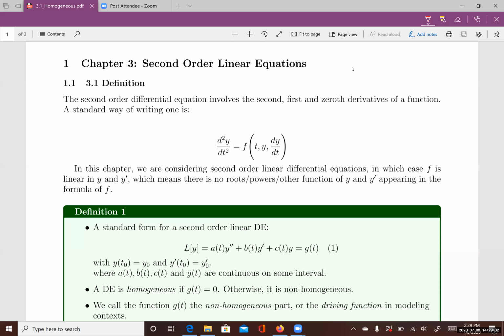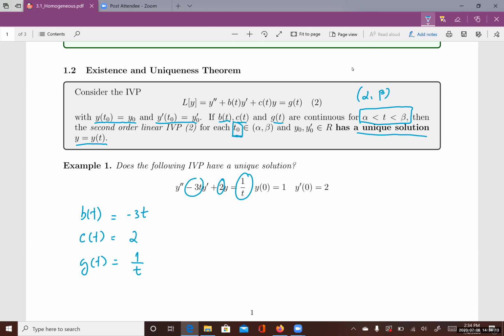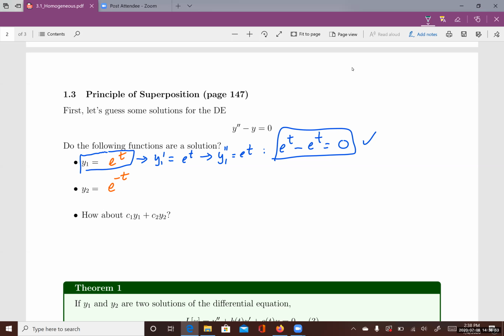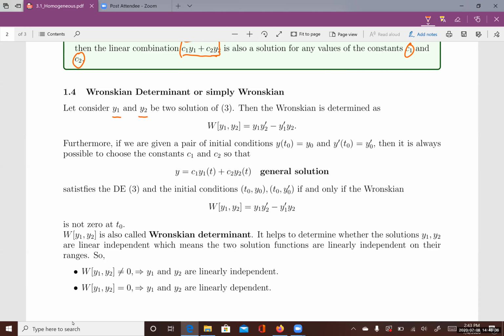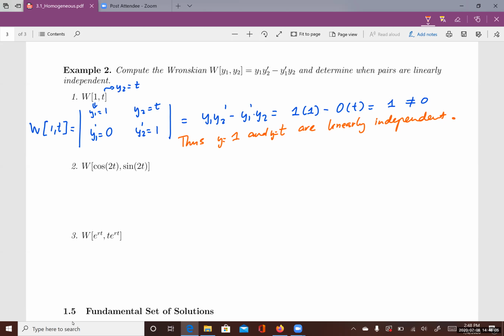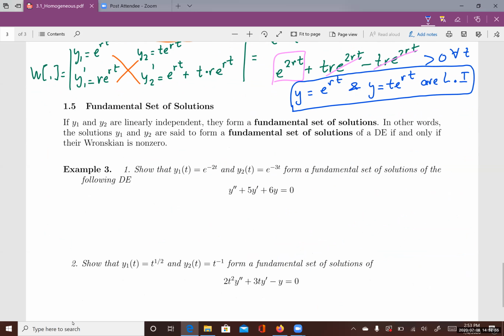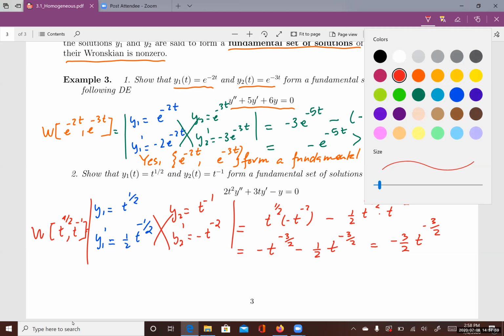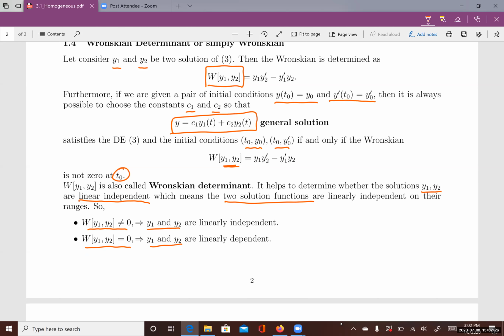DFQ - Section 3.2: Second Order Homogeneous Equations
This video introduces second order homogenenous Differential Equations; and Wronskian.